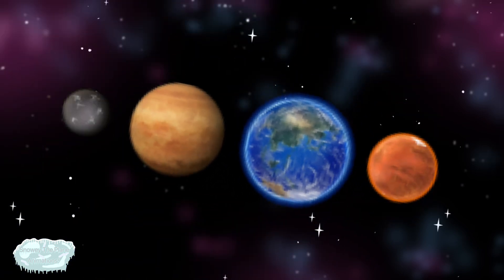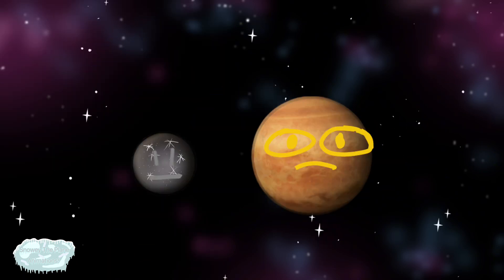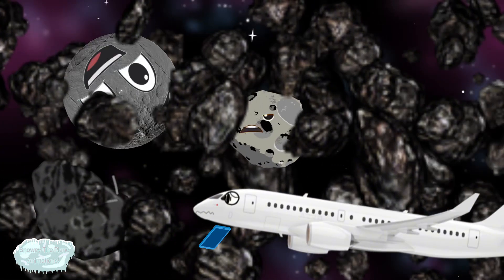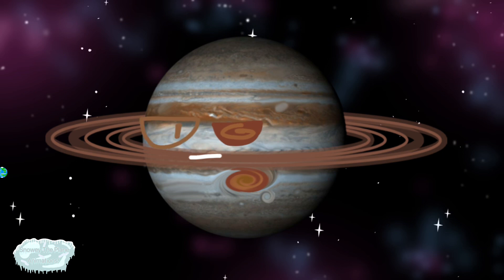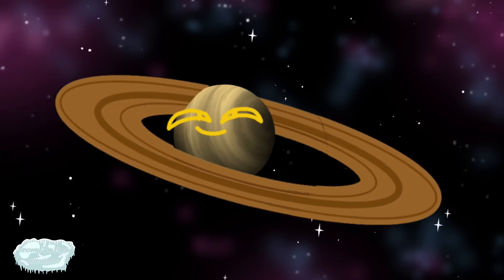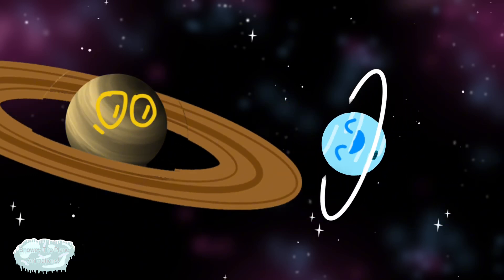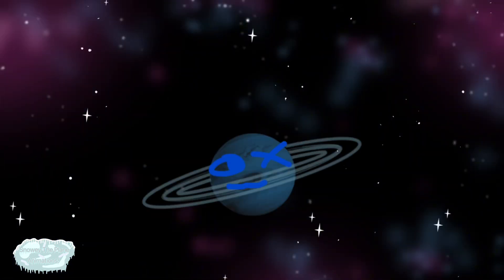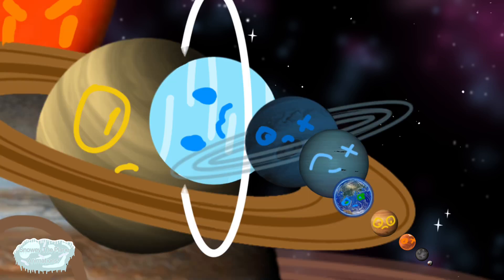Solar system song [reuploaded]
Reuploded cause of some minor mistakes
[credits to @superhero-science]